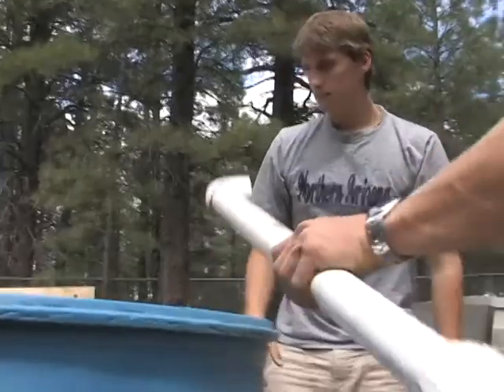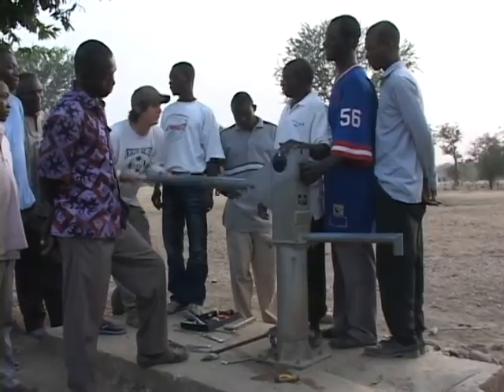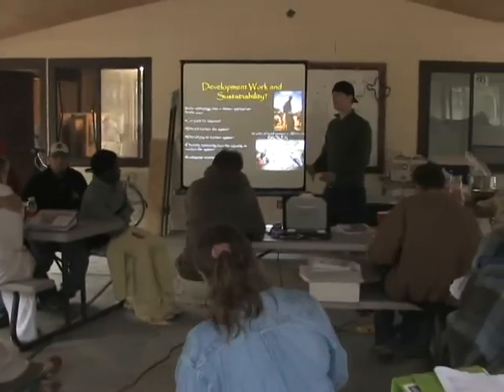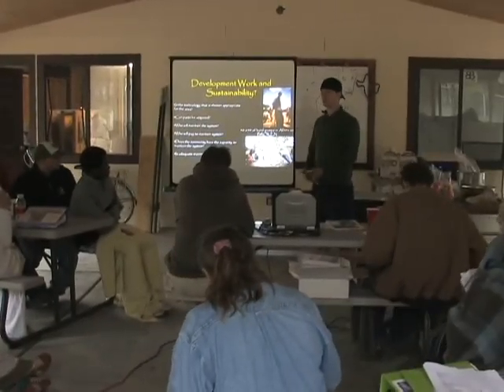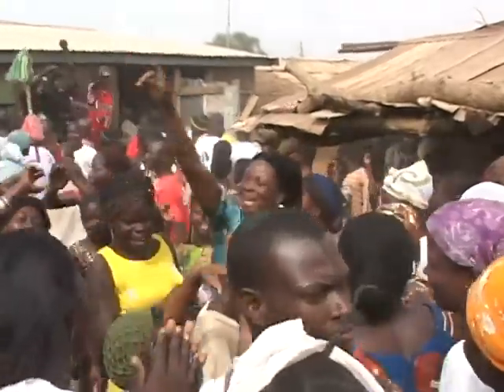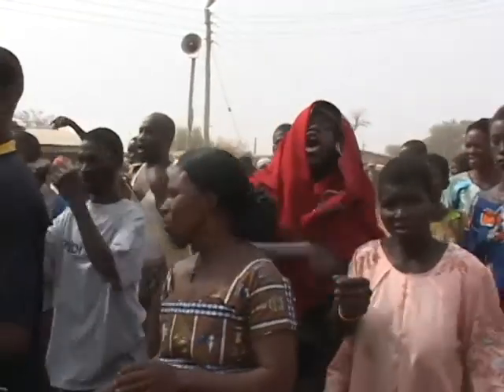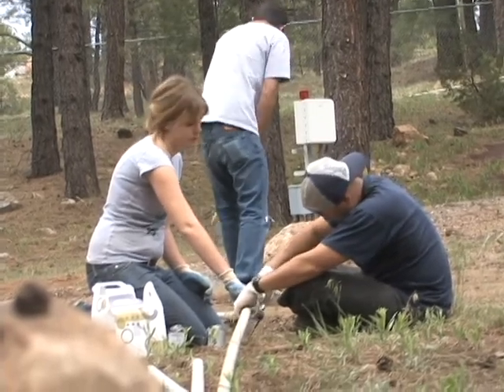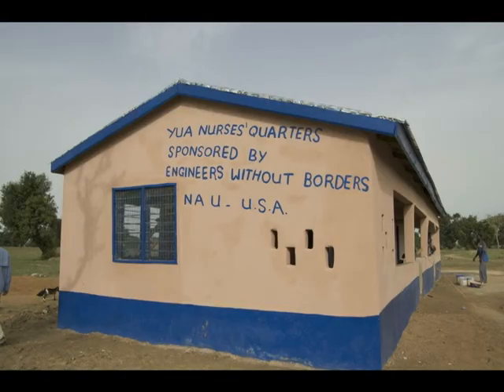Student engineers train for humanitarian visit to Ghana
A five-day hands-on workshop provides technical, medical and cultural training to NAU students in the local chapter of Engineers without Borders.